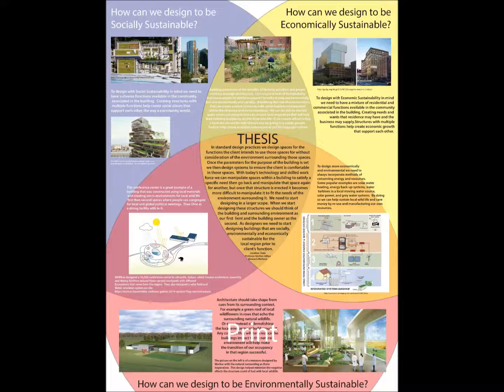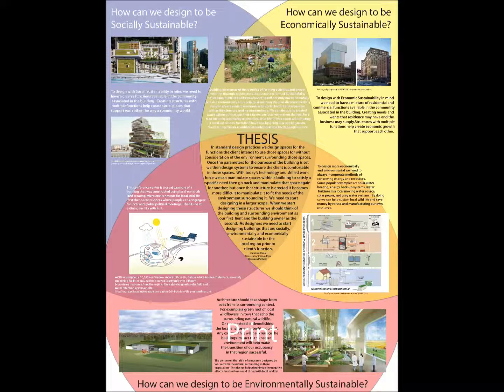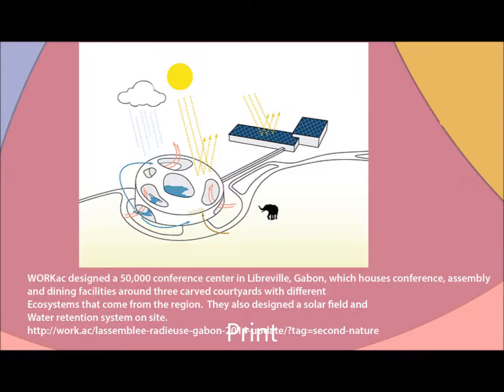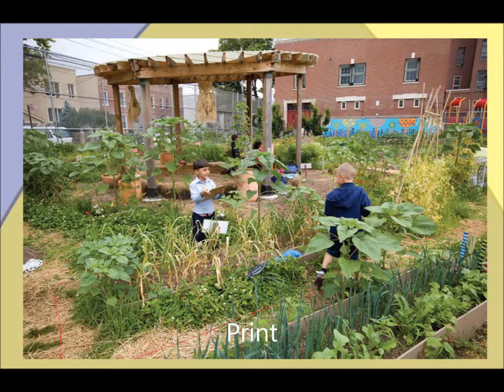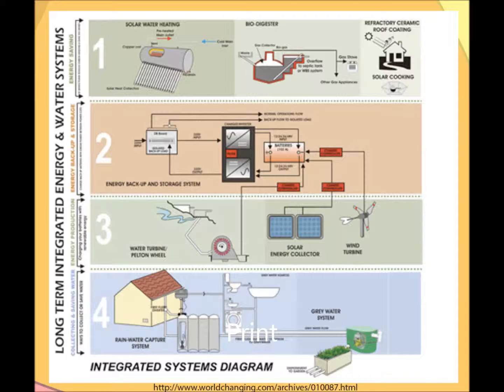S15_RM_Video_DadoJ